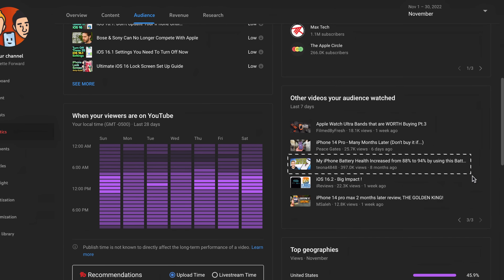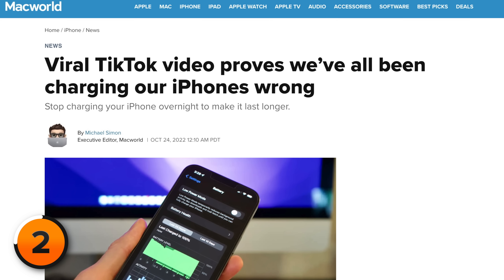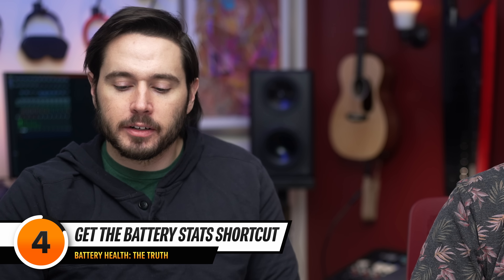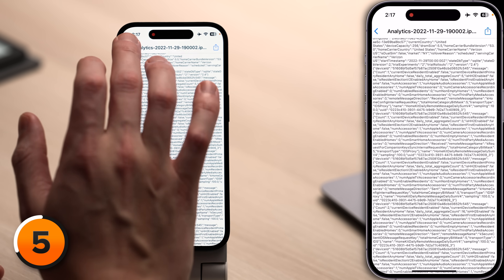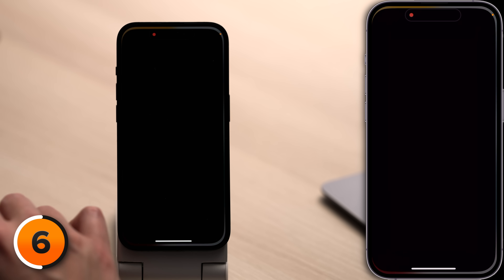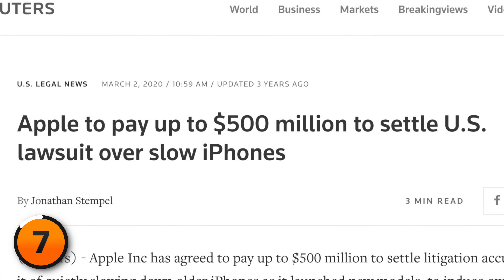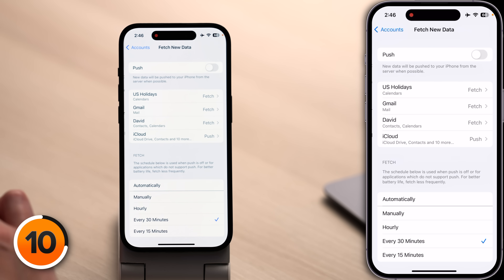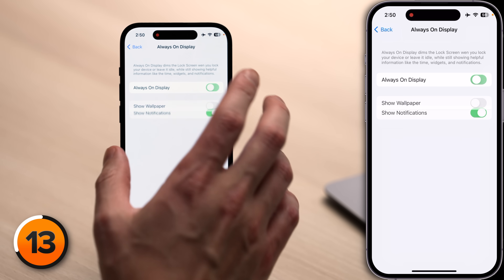iPhone Battery Health: Find Your REAL Percentage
David & David react to a video titled "My iPhone Battery Health Increased from 88% to 94% by using this Battery Health Fix" and tell you the truth about the Maximum Capacity number in iPhone Battery Health.

We dig into iPhone analytics to show you how Maximum Capacity is calculated and how many charge cycles your iPhone has been through.

We'll also teach you some real battery tips to help reduce the number of charge cycles your iPhone goes through so you can maintain 100% Battery Health for as long as possible.

0. Intro [0:00]
1. Their "Method" [0:22]
2. Maximum Capacity & Battery Health [0:53]
3. More About Your Battery [2:45]
4. Get The Battery Stats Shortcut [4:06]
5. How Apple Measures Battery Health [4:32]
6. The Fake Battery App [7:08]
7. Real iPhone Battery Tips [9:25]
8. Optimize Battery Charging [10:30]
9. Background App Refresh [11:19]
10. Push Mail [12:06]
11. Closing Your Apps [12:43]
12. Auto-Brightness [13:16]
13. Always On Display [13:49]